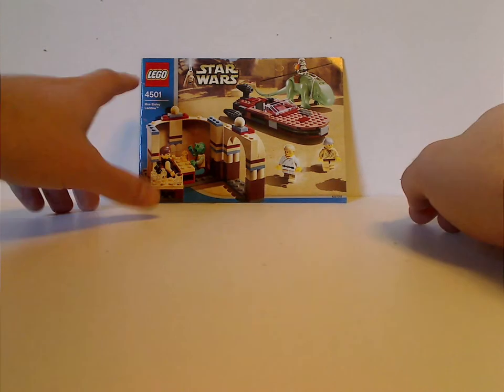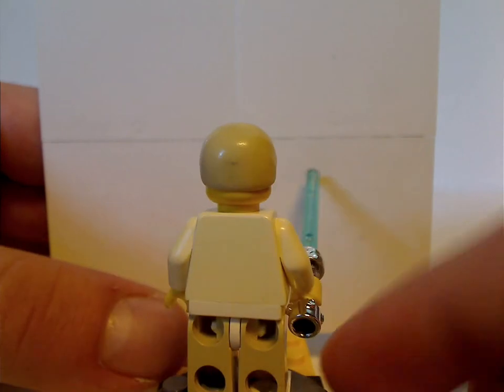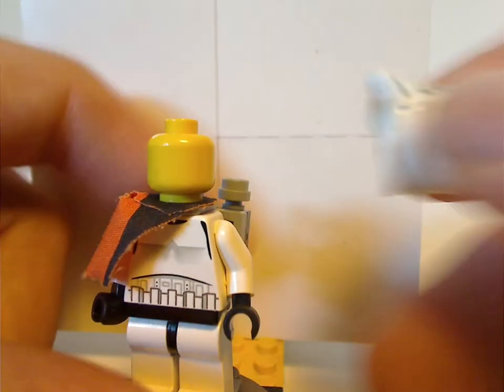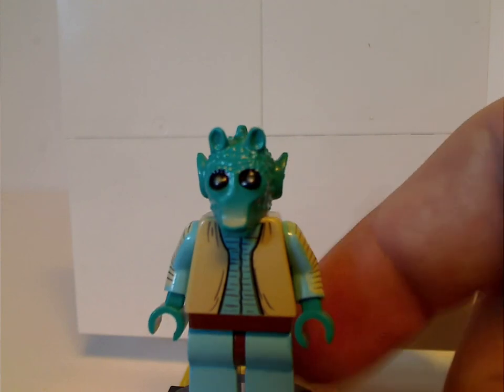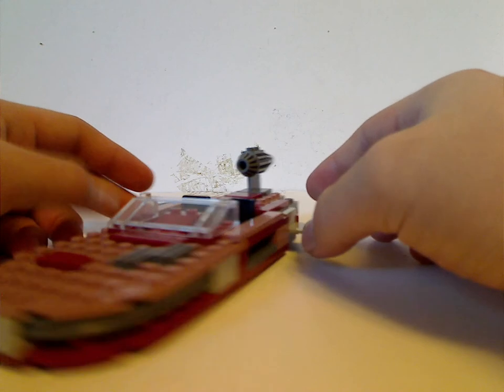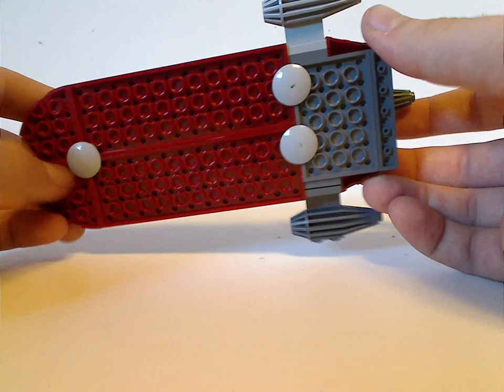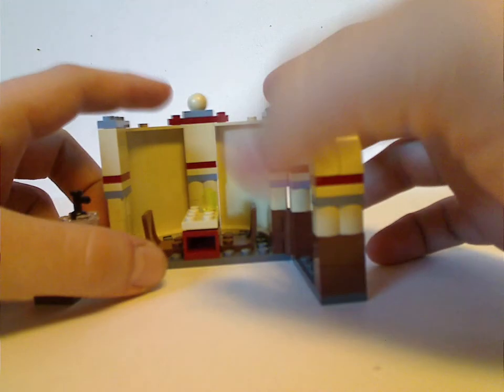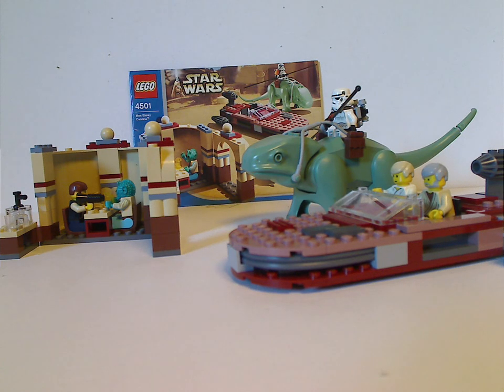Lego Star Wars Review: Mos Eisley Cantina 2003/04